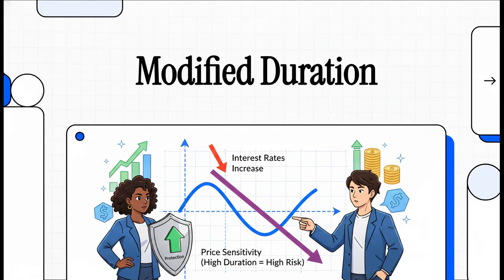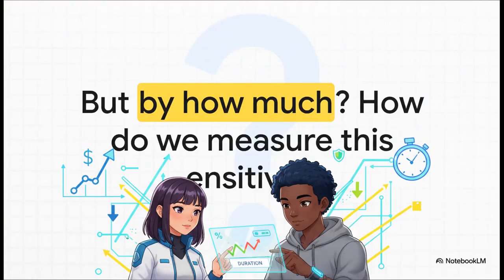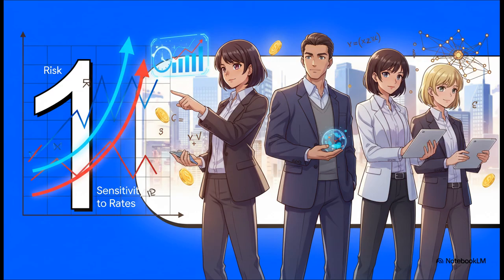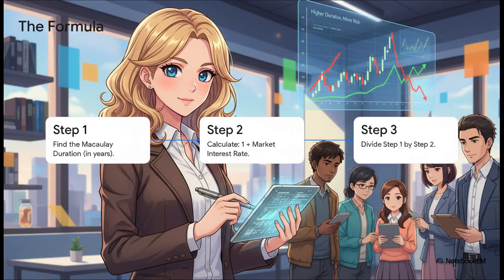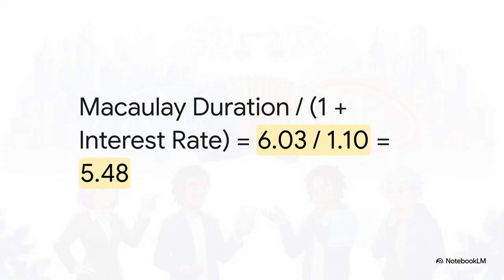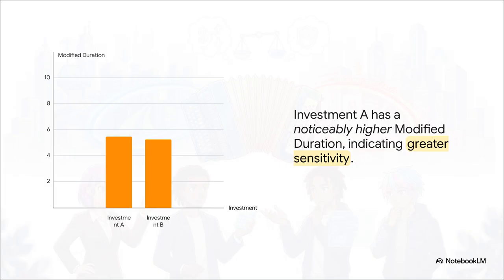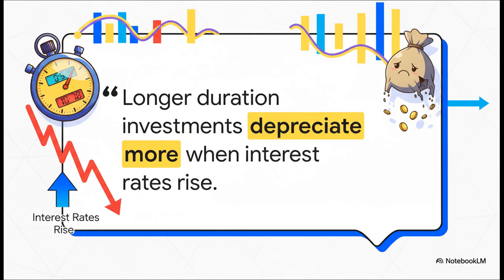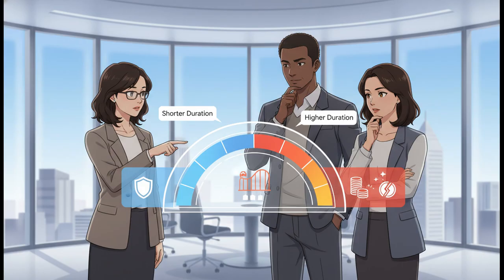7.3 MACRO. Modified Duration